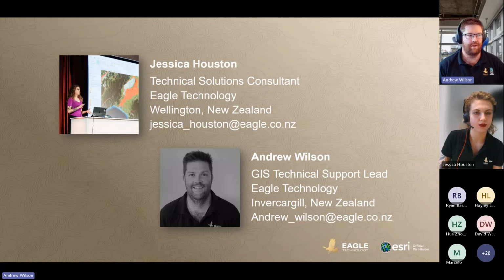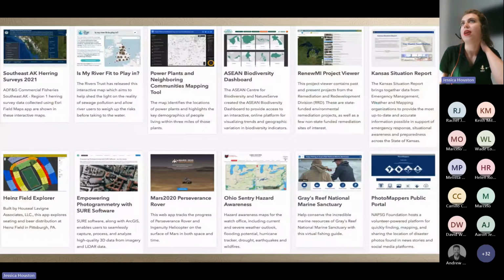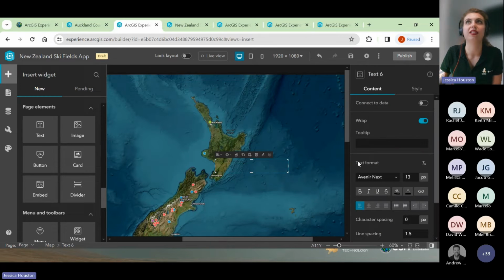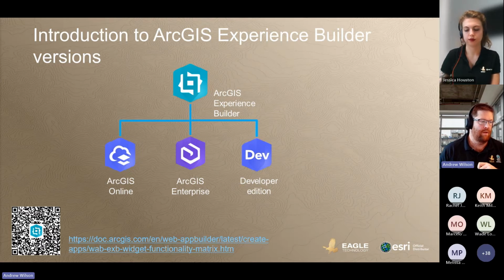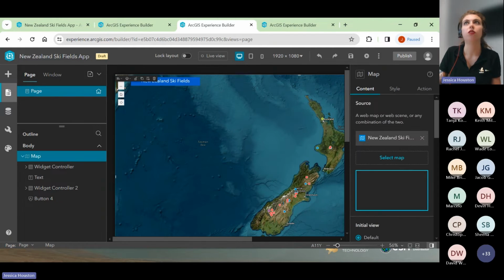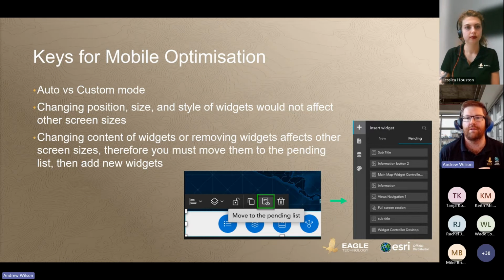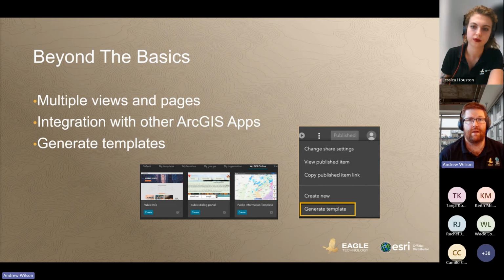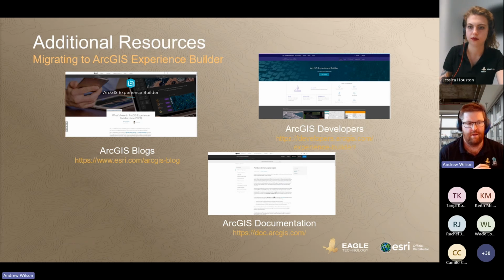Migrating to ArcGIS Experience Builder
With the retirement of ArcGIS Web AppBuilder pending you might be considering how you can utilise ArcGIS Experience Builder to recreate your web apps. This webinar will layout how you can redevelop your web apps using the modern GIS methods available in ArcGIS Experience Builder.